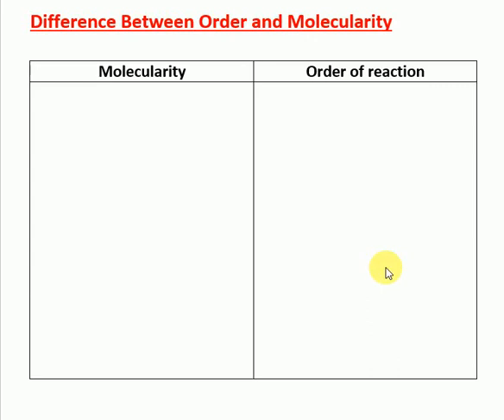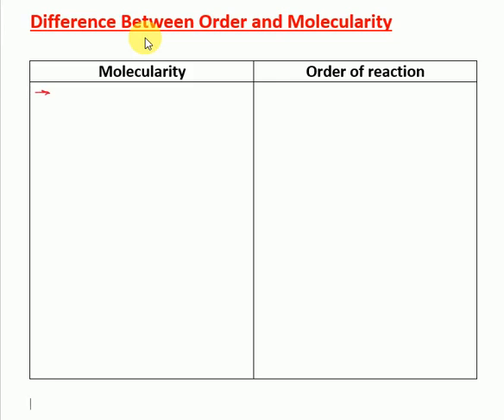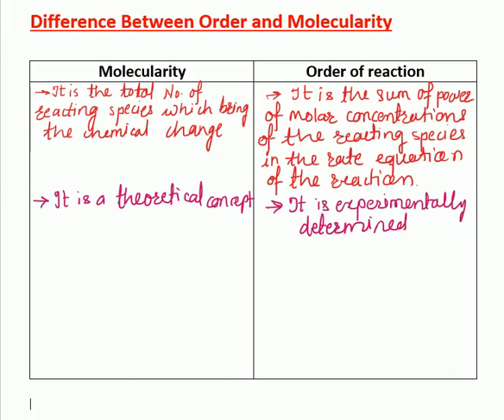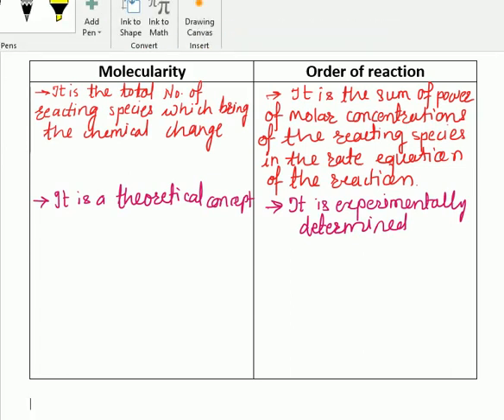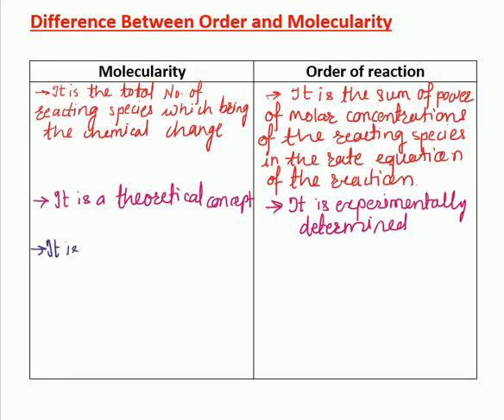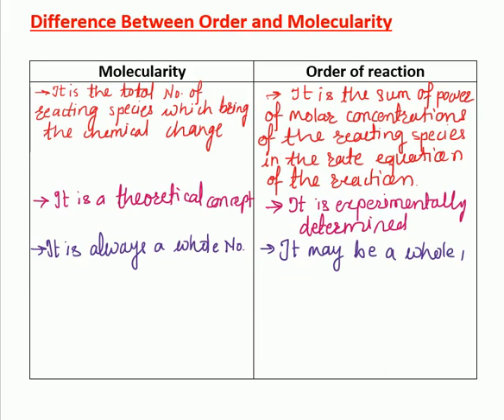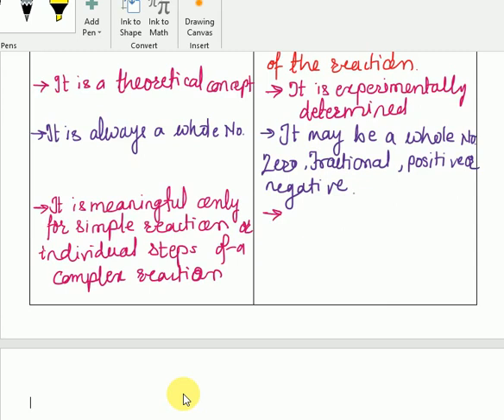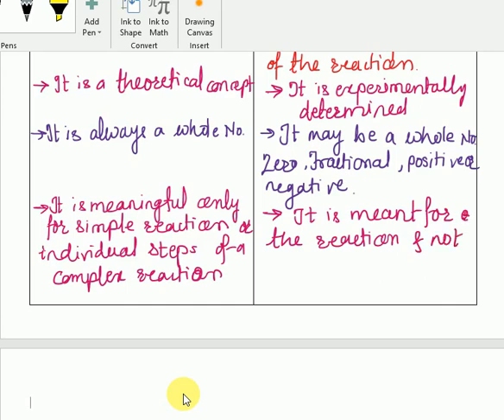Chemical Kinetics Lect 10: Difference between Order and Molecularity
HI,

Difference between order and molecularity of reaction
Thank you so much